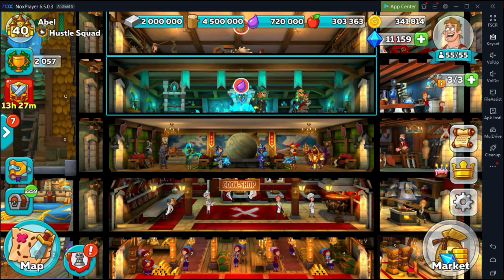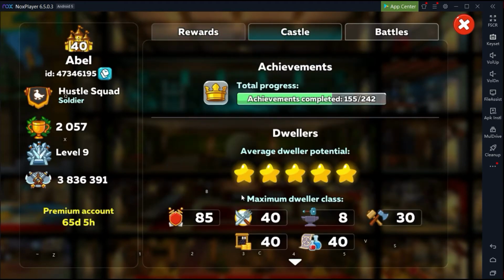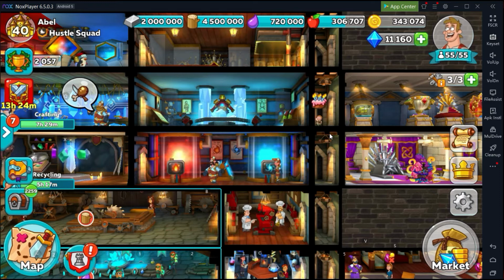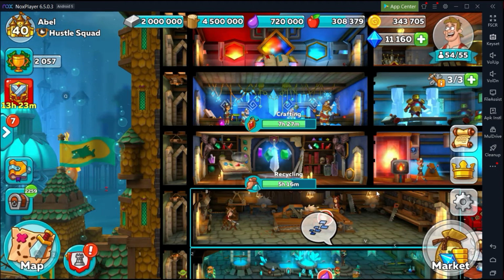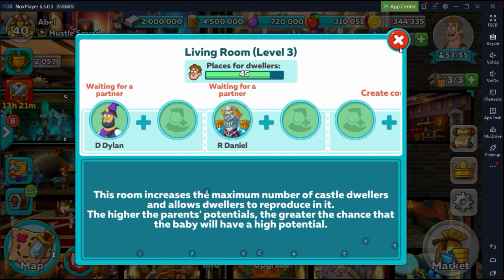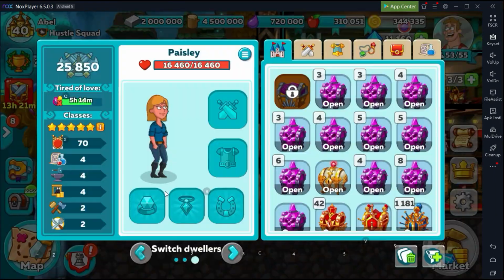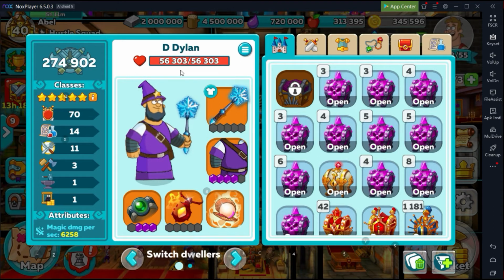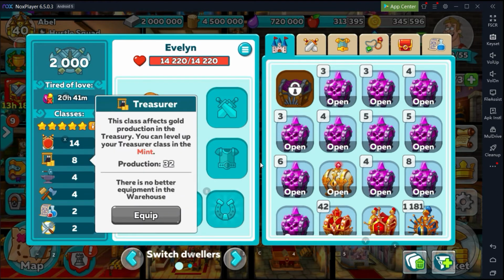Hustle Castle #009 | Dweller | Happy Birthday!!!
Happy Birthday to you!!! Is it really happy?